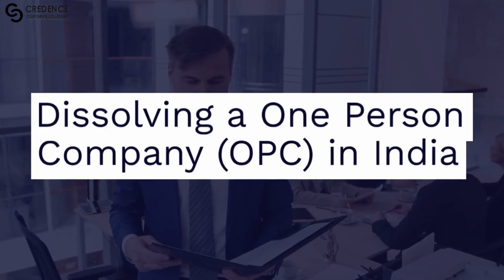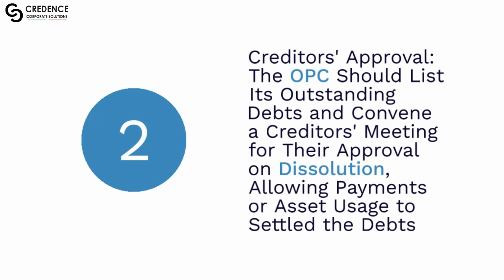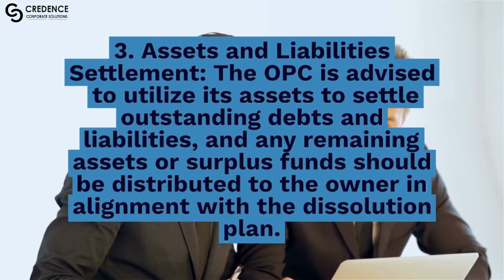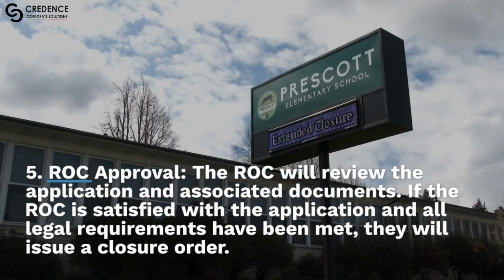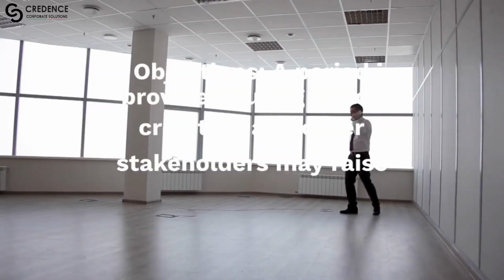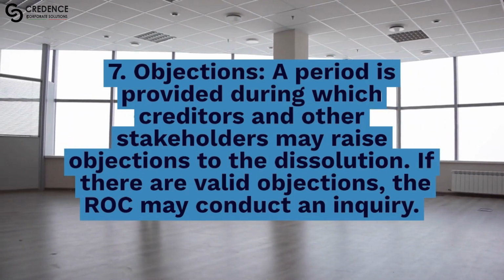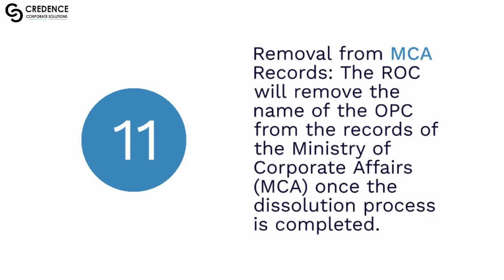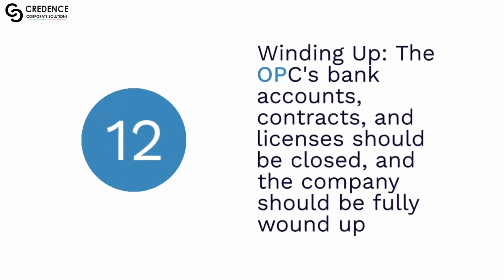Closing Chapters: The Process of Dissolving a One Person Company 📜🏢| Credence Corporate Solutions